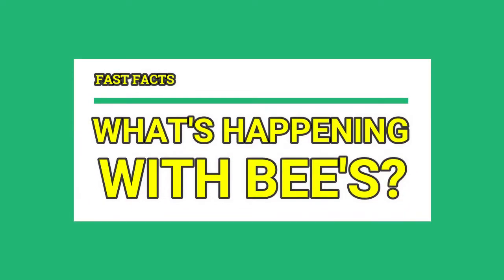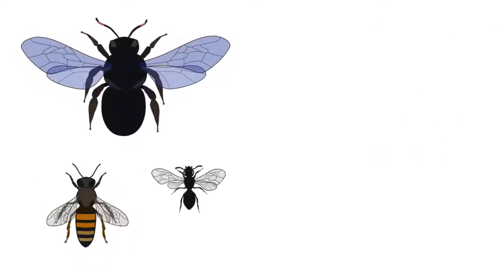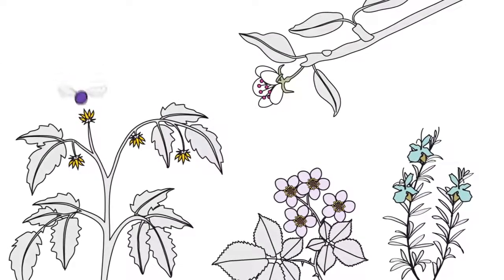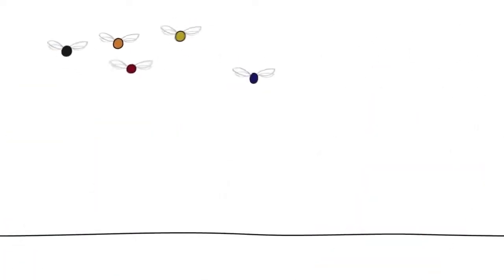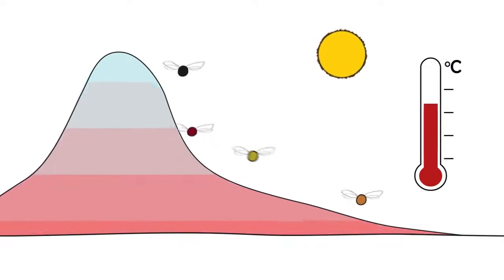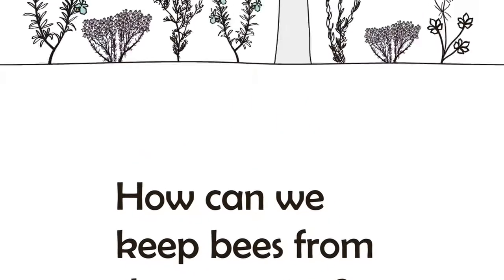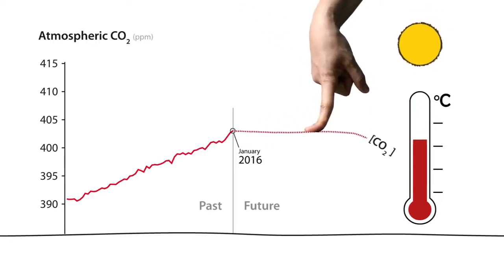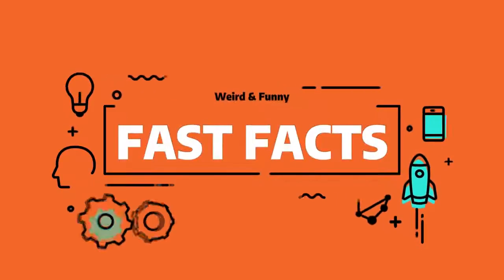Whats Happening with Bees ??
What's Happening with Bees ??

Our Bees are disappearing in record numbers. We have developed so much land they have nowhere to go.

I know we all shoo a bee away from time to time, however, lets all stop and understand their roll in our world. When spring comes and flowers bloom it's pollination time!! Below is the process that bee uses to do their part in our world.

Spring means honey bees flitting from flower to flower. This frantic insect activity is essential to growing foods like almonds, raspberries, and apples. Bees move pollen, making it possible for plants to grow the fruit and seeds they need to reproduce.

When a bee lands on a flower, it nibbles and licks off the pollen, which sticks to its head. It wipes the pollen off its eyes and antennae with a brush on each of its front legs, using them in tandem like windshield wipers. It also cleans the pollen off its mouth part, and as it does this, it mixes it with some saliva and a little nectar or honey that it carries around in a kind of stomach called a crop.

Then the bee uses brushes on its front, middle and hind legs to move the pollen, conveyor-belt style, front to middle to back. As it flies from bloom to bloom, the bee combs the pollen very quickly and moves it into baskets on its hind legs. Each pollen basket, called a corbicula, is a concave section of the hind leg covered by longish hairs that bend over and around the pollen.

Make sure to check out the videos below, but NOT UNTIL YOU WATCH
THIS ONE!!!

We are a small channel and trying to grow.
This is where you all can help us, What is it that you would like to see on our channel?
Would love to hear what you think of the channel?